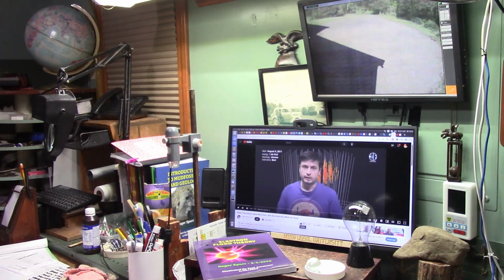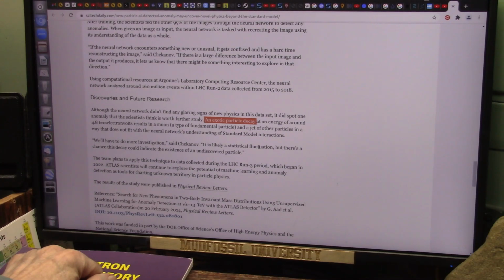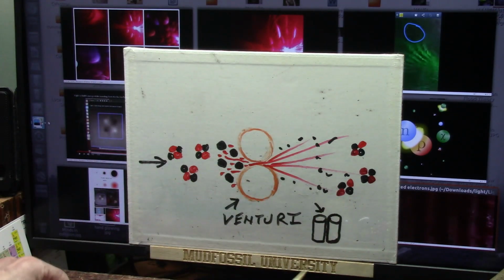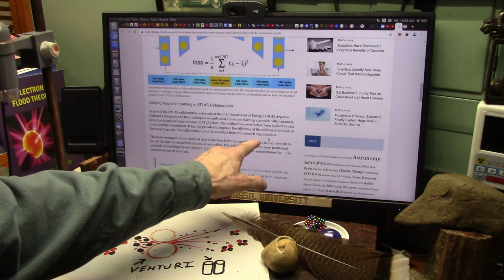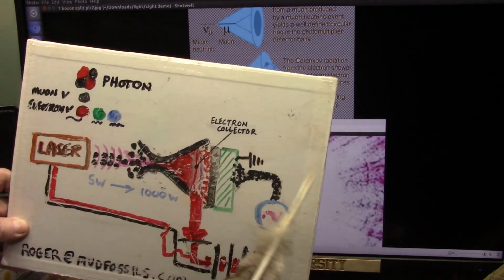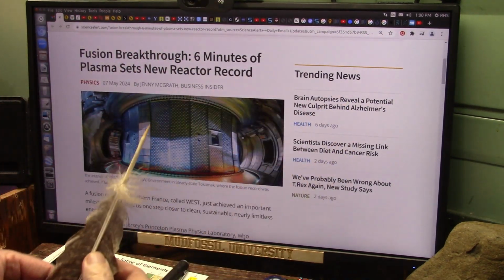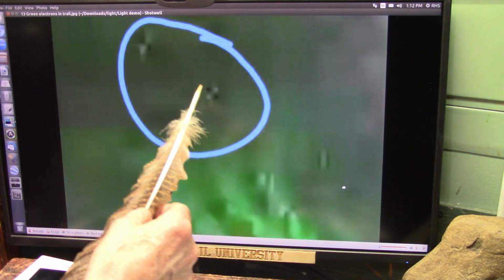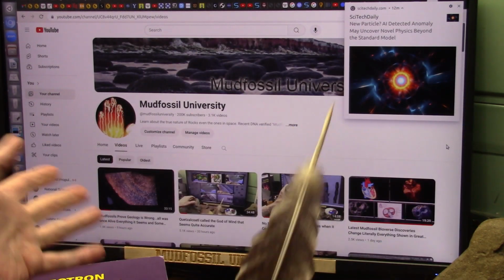Huge New Discoveries on the Tiniest Particles Called Neutrinos ...They Contain Dark Matter (seen)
My claims are 100% supported by material experiments..Comments Welcome.
Light is made of Muon Neutrinos (dark Matter) and electron neutrinos that can go into Shower Mode in our venturi.
When the Muon goes on by itself it is called a "sterile Muon" it is completely Dark Matter. and the White Electron part goes into EXTREMELY high energy showers.